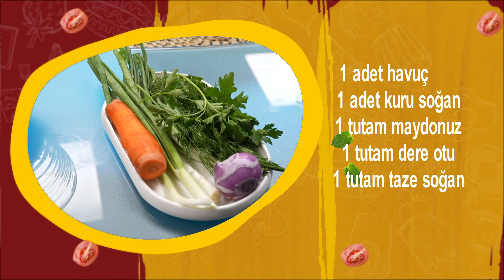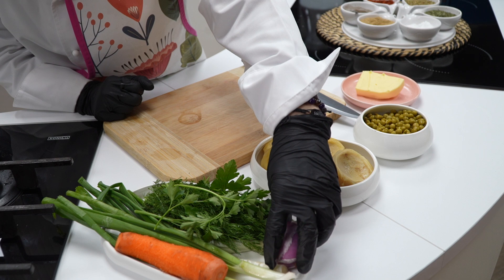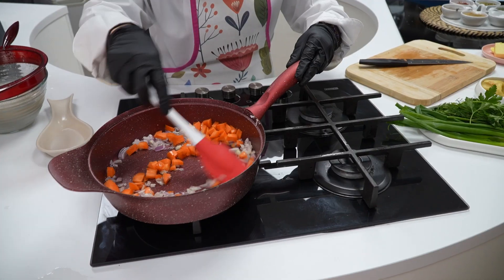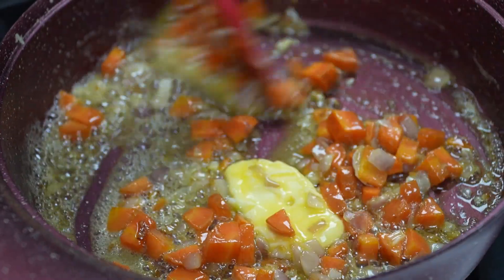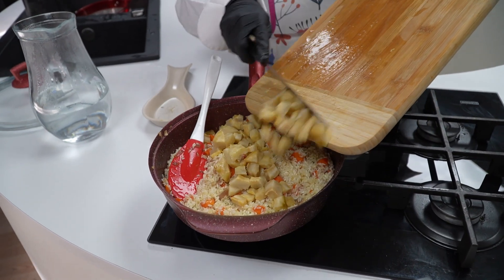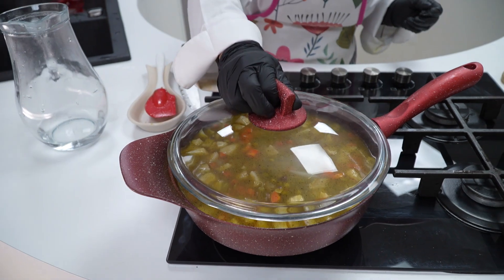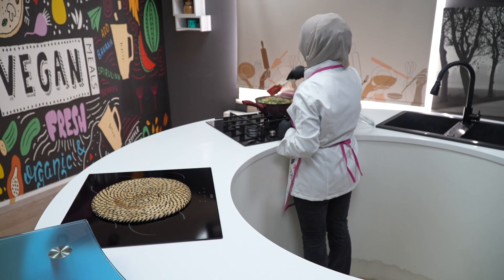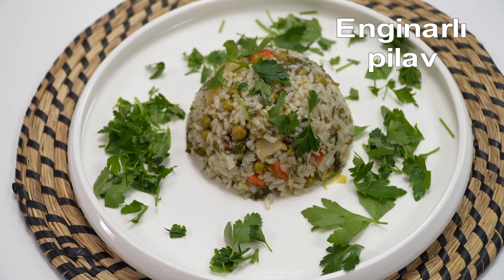ENGİNARLI PİLAV : AKDENİZ MUTFAĞININ SERİNLİĞİ İLE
Akdeniz mutfağının yardımıyla elde edilen sağlıklı ve lezzetli bir yemek.